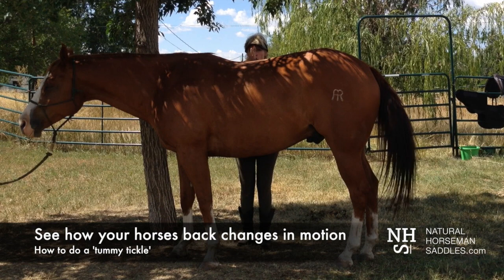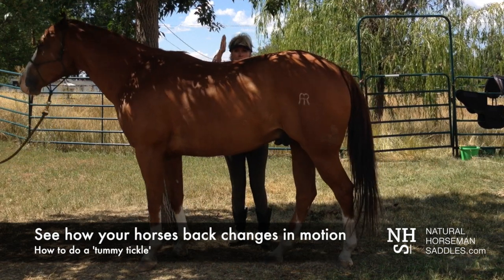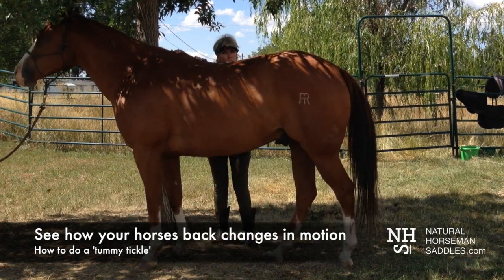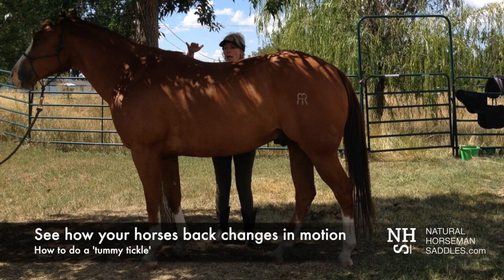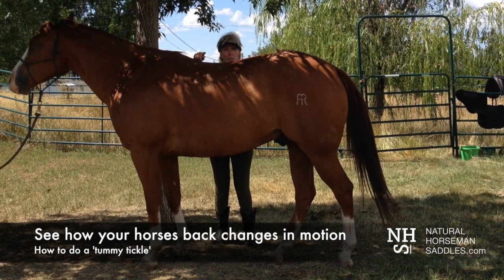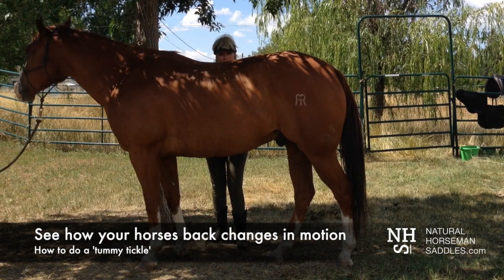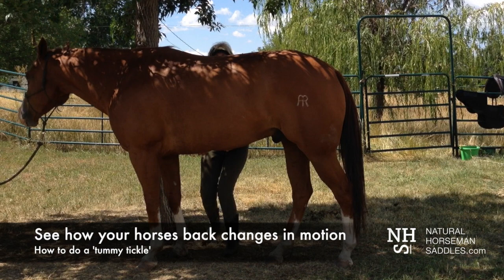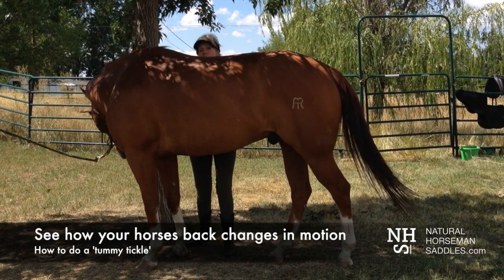How to do a 'tummy tickle' - How your horses back changes in motion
See how your horses back changes when in motion... It lifts and expands.  We can do a simulation by causing an abdominal contraction (known as a Tummy Tickle)